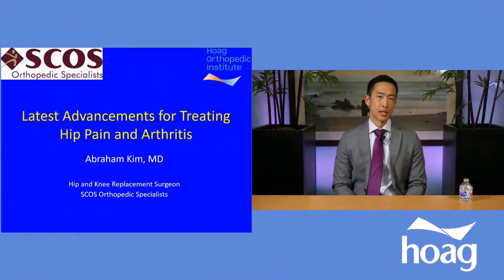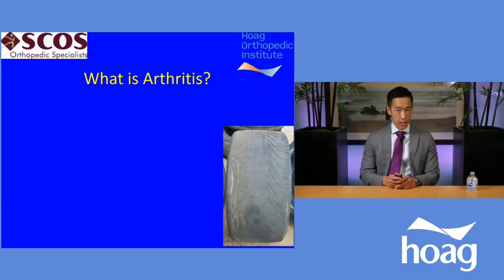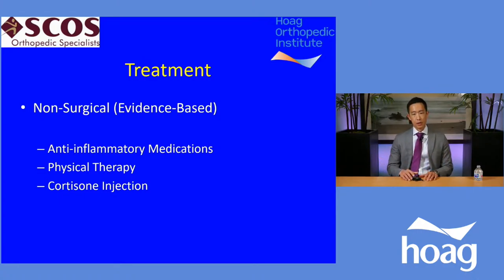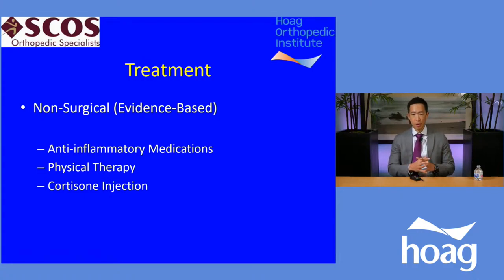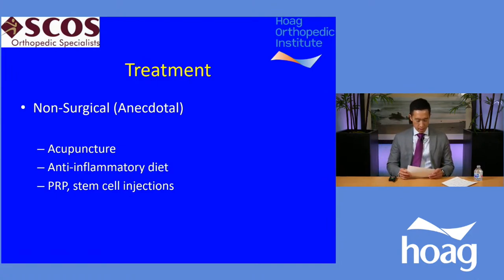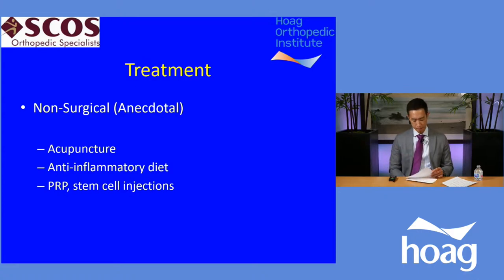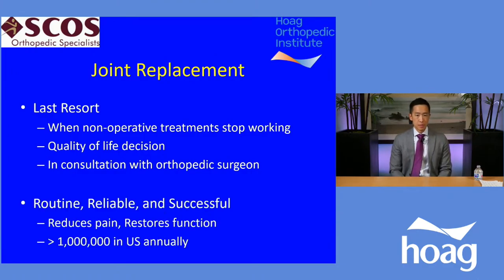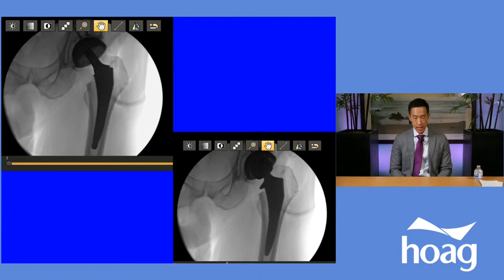Latest Advancements for Treating Hip Pain and Arthritis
Is hip pain slowing you down or preventing you from doing what you love? If you’re experiencing pain or arthritis in your hips, learn about the latest advancements in hip replacement and non-surgical options from Dr. Abraham Kim, orthopedic surgeon and hip and knee specialist with Hoag Orthopedic Institute. Knowing when to seek expert care can help avoid future pain and get you back to you.